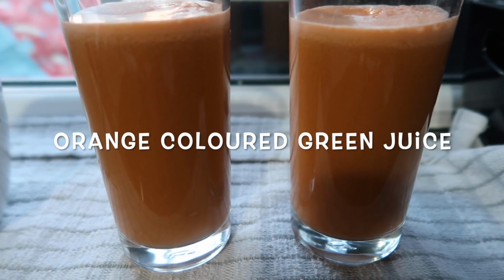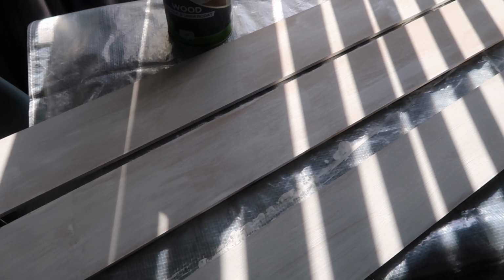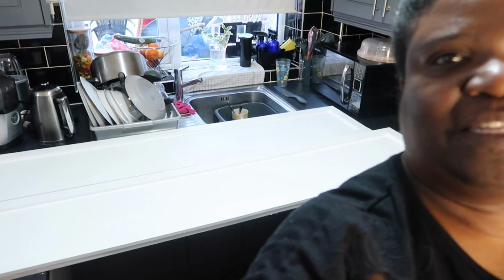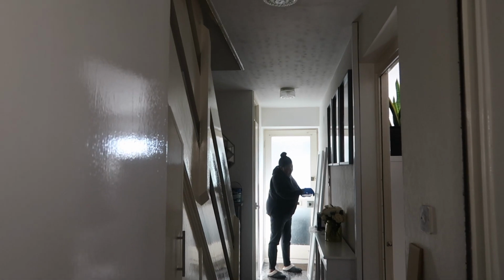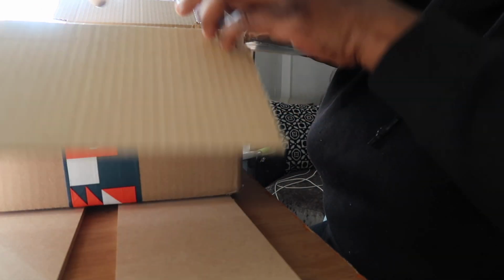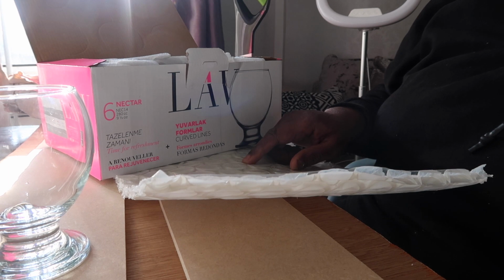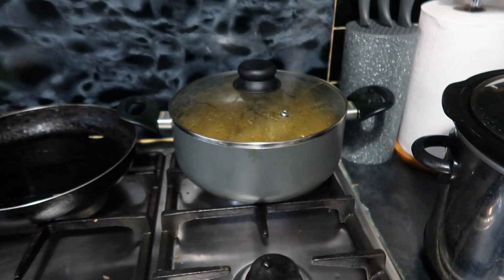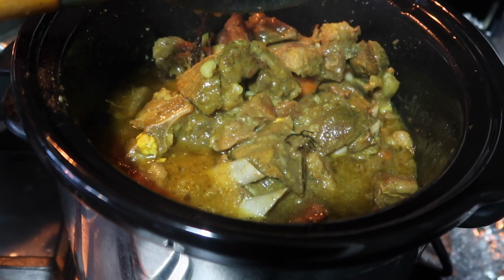THE WEEK DIDN'T GO AS PLANNED!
You know when you plan something out in your head but then it just doesn't go as planned? Well that is what happened to us this week. We are not complaining because although what we planned didn't come to fruition, we had some unexpected good come out of it too.
So watch as we show you, the week didn't go as planned.
It still was a good week.

Links to products featured in this video:
Nail gun
Electric screwdriver
Gorilla glue

Our Amazon Storefront

Our book on Amazon

Osmo pocket camera

Canon Mark ii G7X Camera

Apple Macbook Pro

USB Hub card reader

Studio lights

Small tripod

★★ ABOUT US ★★

We, Jo and Leisa are twins. We are Jamaicans who now live in the UK.

We are both trained teachers, however we have since given  up regular classroom teaching to pursue blogging and vlogging. Thankfully,  we have still been able to teach through both those channels. And to be perfectly honest, we prefer teaching this way. No books and papers to mark and grade (we let you learn at your own pace), no senior management hoops to jump through (we like being our own boss anyway), and we can choose whenever we want to take a holiday and still be able to work whilst on holiday if we wish to.

We share a home together with three adult children.

Our passions include, crafting, traveling, cooking and sharing money saving tips with anyone who is willing to listen. We are by no means rich but we have learnt so much from growing up poor that we think we have the responsibility of sharing tips to help people spend their hard earned money wisely.

We have been privileged to share our tips on three series of a channel 4 television programme, Shop Smart Save Money, in BBC Good Food Magazine, and the Sun Newspaper. In addition, our blog and vlog always have some money-saving tip here and there.

We have a growing Facebook group of Penny Pinchers that you are welcome to join

We also dabble in real estate both here and in our home country, Jamaica.

We are fun-loving Christians and we do love the Lord.